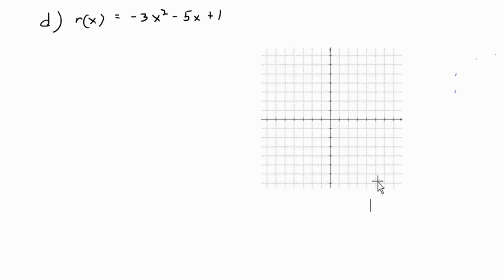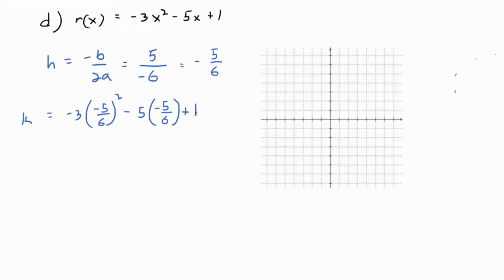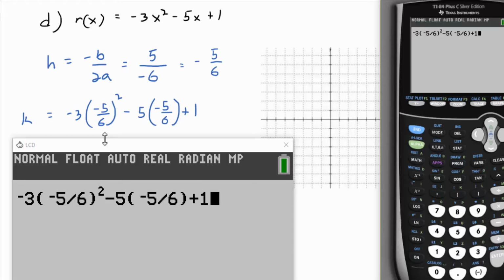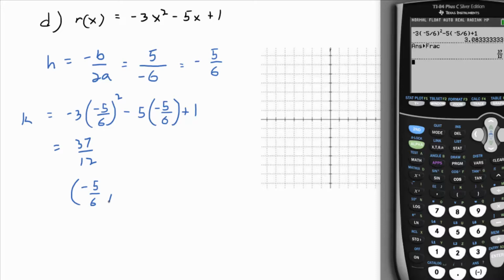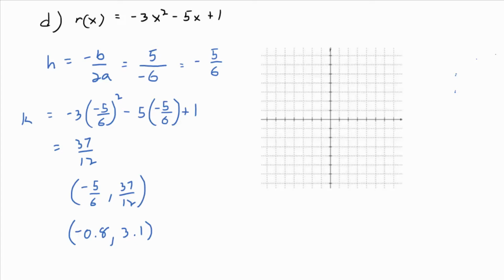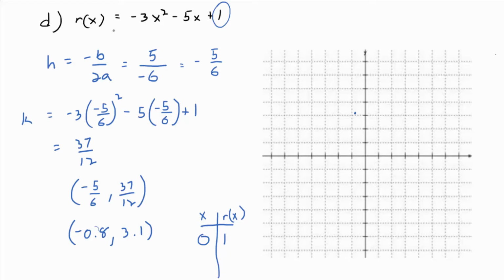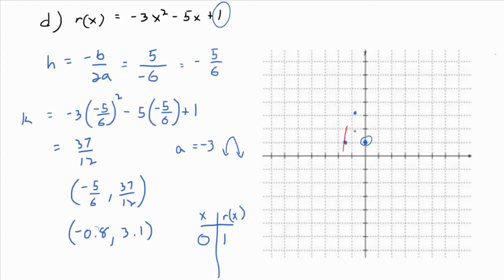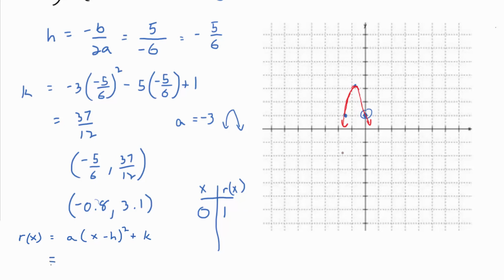Video 8.7.5: Using the Vertex Formula to Graph a Quadratic